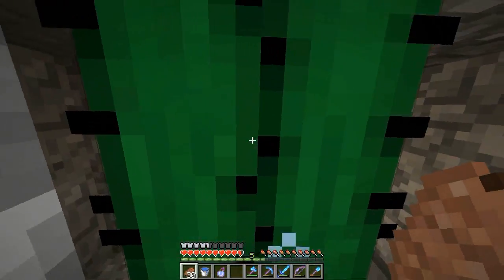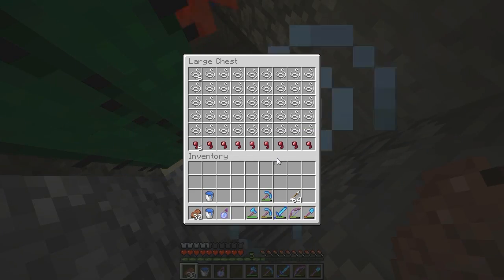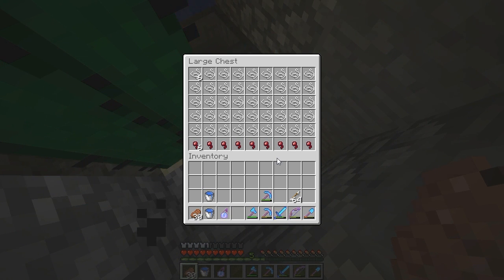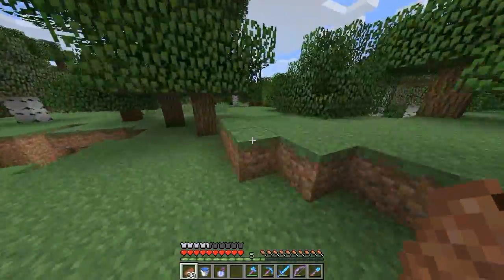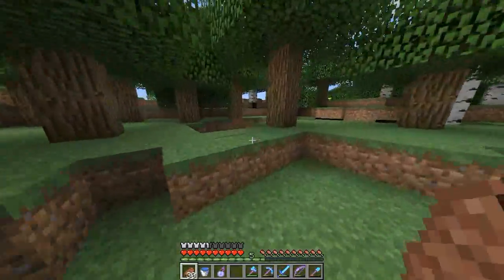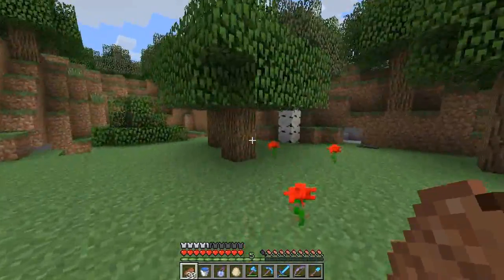Minecraft Let's Play Episode 48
Well today we finish the spider farm temporarily so it can work and we also work on an old project of mine that I started in the beginning of this LP.  Also we have a very good commentary that I feel ya'll will like.